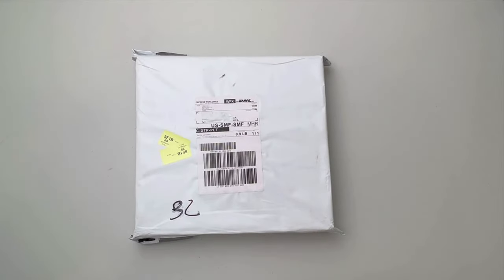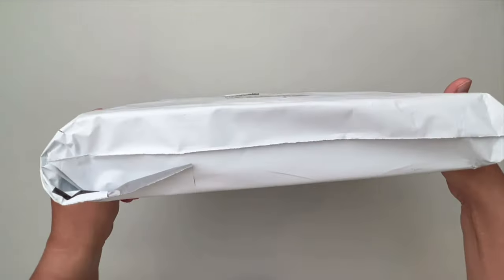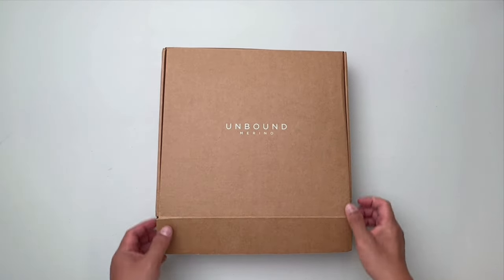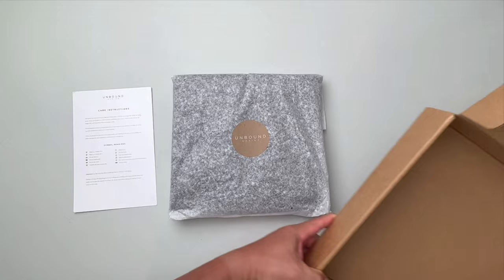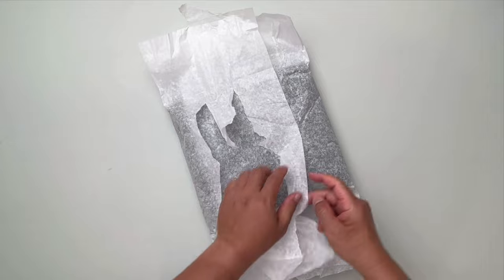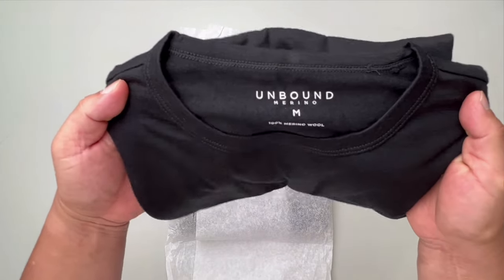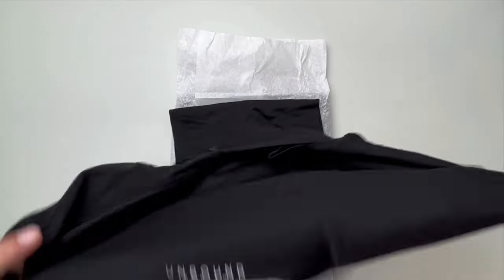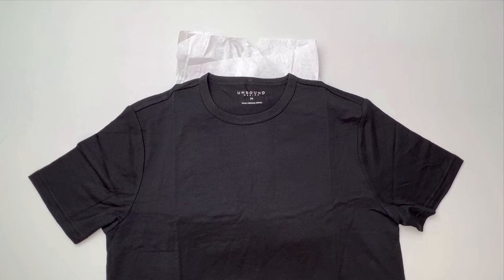100% Merino Wool T-Shirt: Unboxing My First Set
There's a buzz online about t-shirts made of merino wool. I never bought any until recently, and this video is a recording of me opening the package the box got sent in and unboxing.